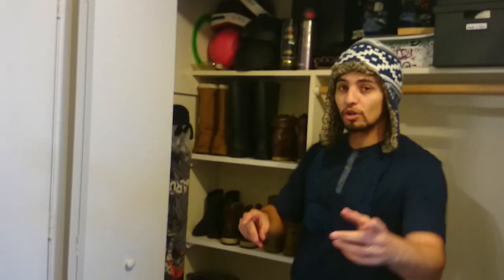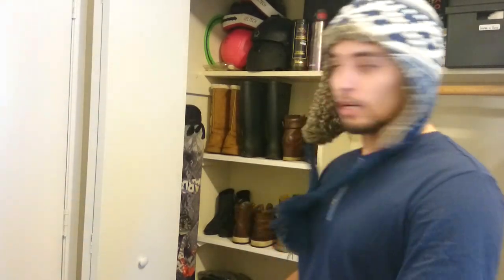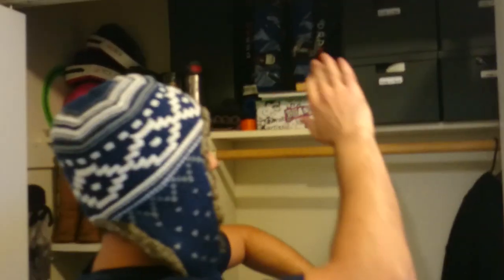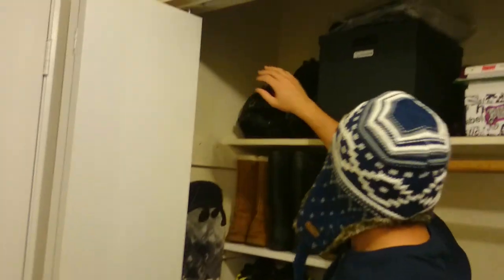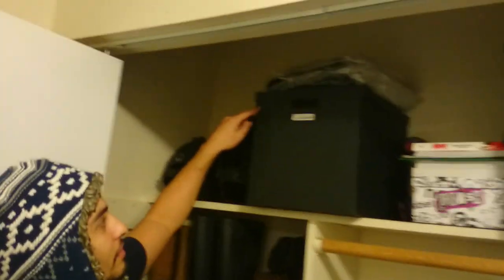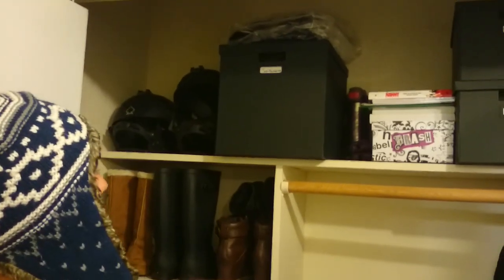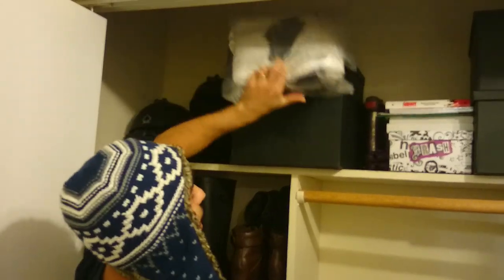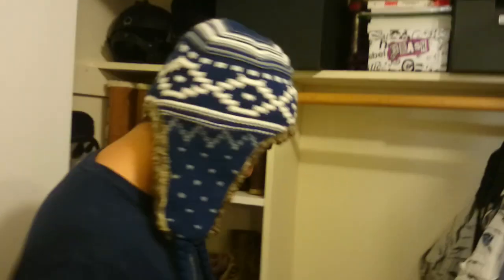Snowboarder coat closet ready for winter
That's how we prepare our coat closet for winter! At least that's how we think a snowboarder coat closet should look like. :p